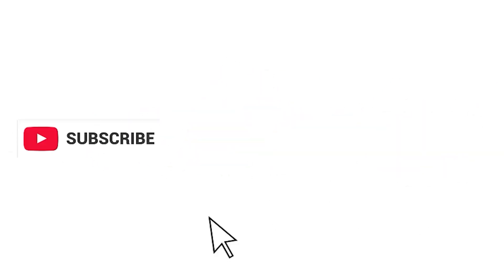This Video will make your Hands Melt!! 😱 (Real)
Did you feel like your hands were melting ?